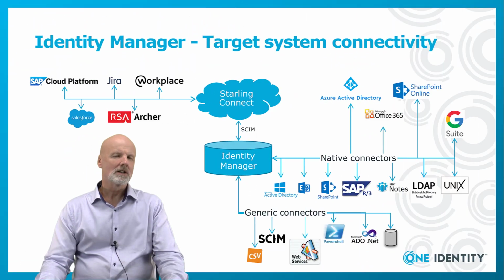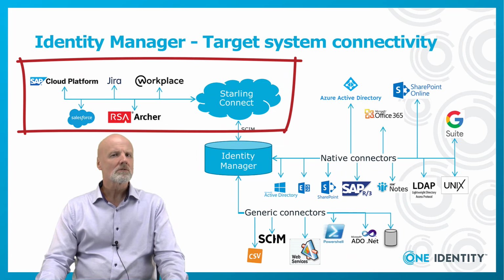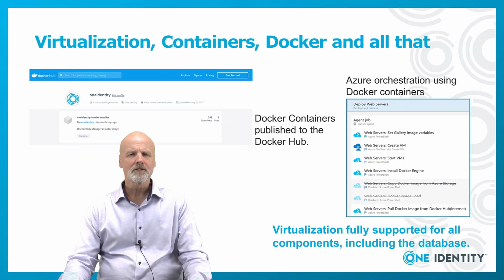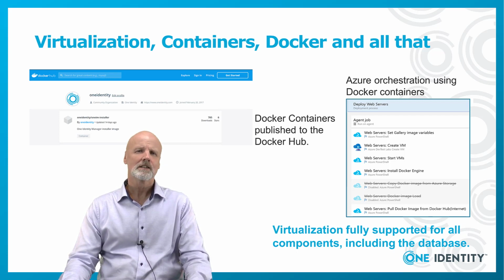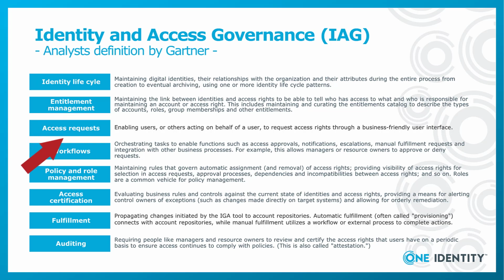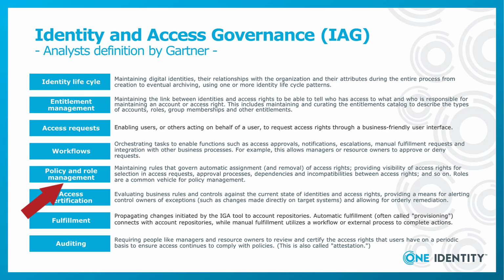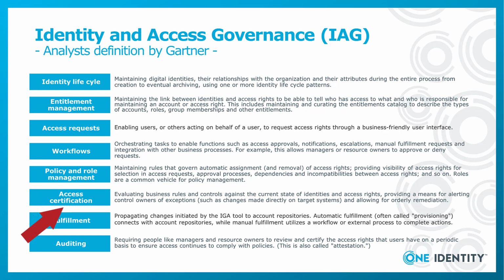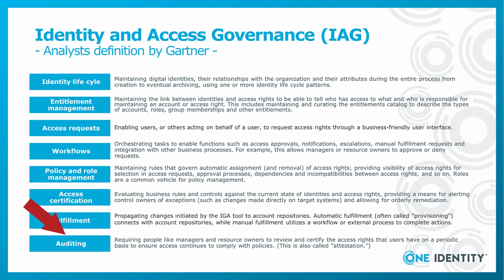One Identity Manager | Overview #2 | Key-features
Training Video Series: One Identity Manager Overview
Part 1: Overview
- Comprehensive IAG
- Target System Support
- Docker Support
- Analyst Wording